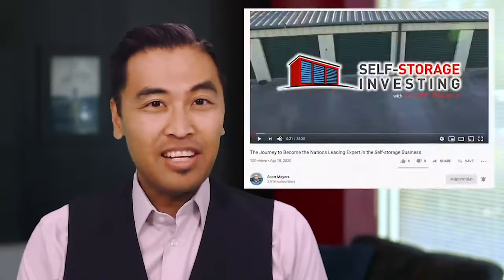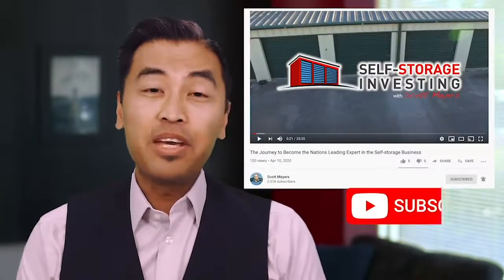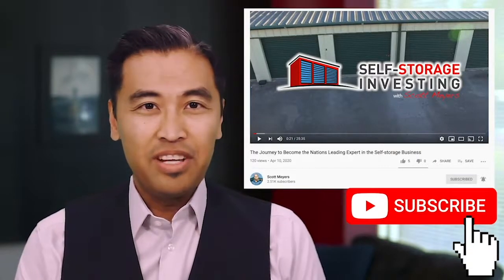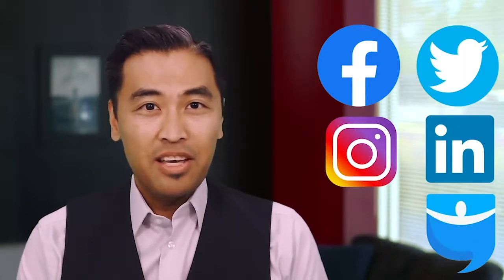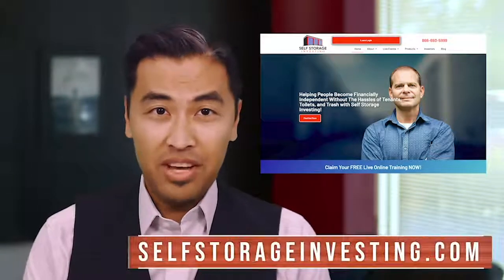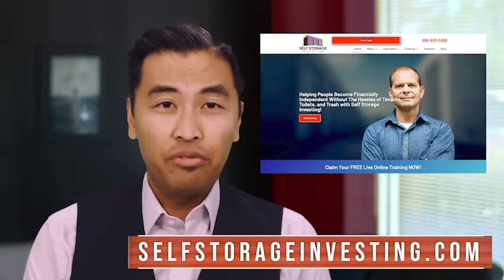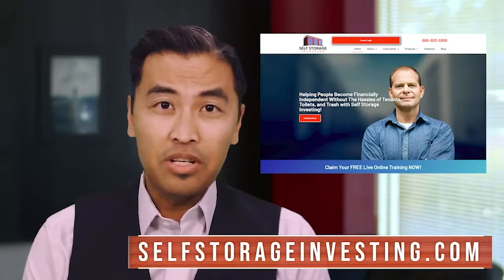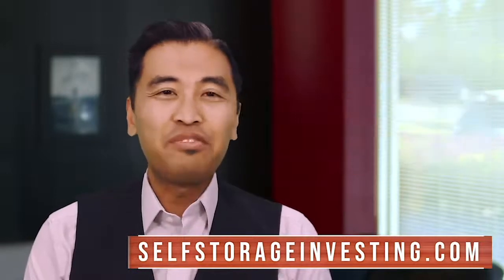Mixed Use Storage Facilities Good or Bad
Welcome to the Q&A Segment with Scott Meyers and Roel Sarmago.

Scott and Roel team up this week to discuss mixed uses for self storage facilities and whether or not this is a good or bad idea. To learn more about this topic and what Scott and Roel have to suggest, tune in and watch their latest segment.

📣For updates, videos, educational opportunities and more, make sure to follow us on: Instagram, Facebook, LinkedIn, Twitter & YouTube⠀

LinkedIn: Self Storage Investing, Scott Meyers & Kingdom Storage Holdings
Podcast: The Self Storage Investing Podcast